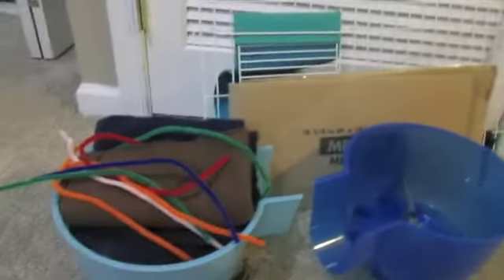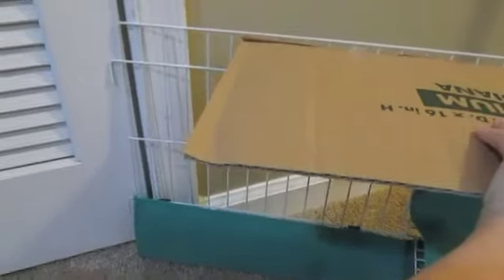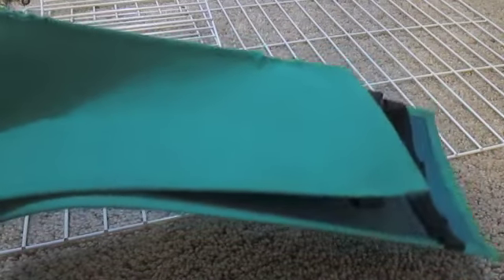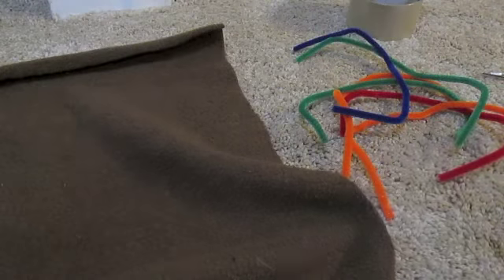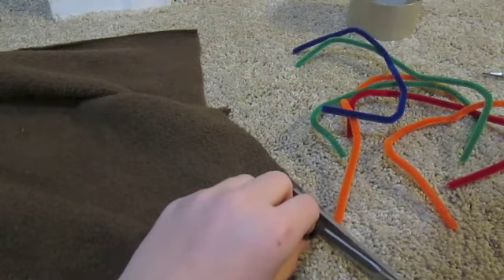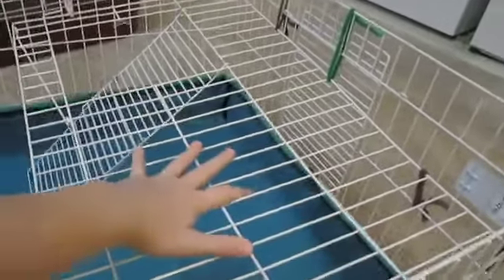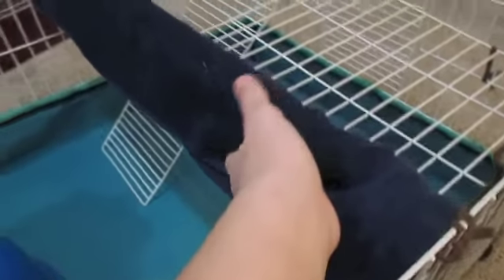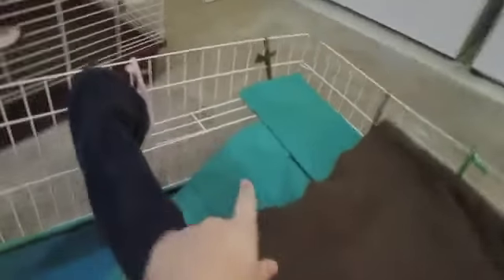How to build a guinea pig cage extension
I hope you enjoy! And don't forget to build this in your cage too!!! Bye!

~ Guinealuver